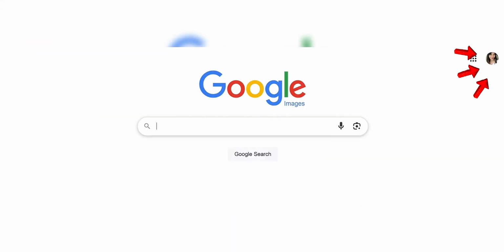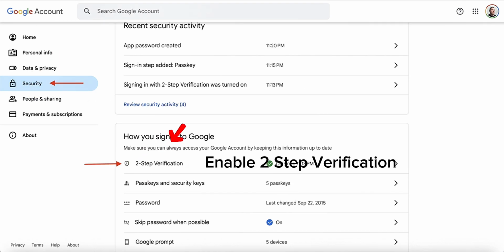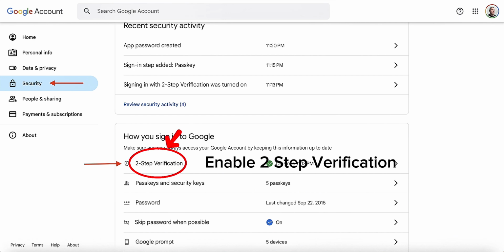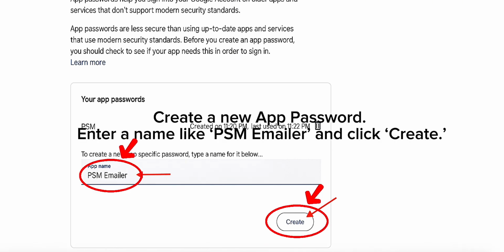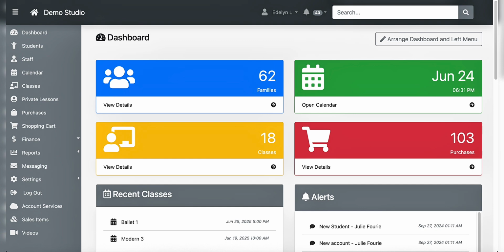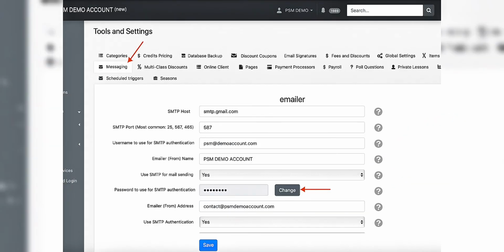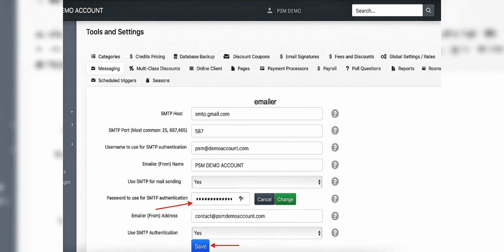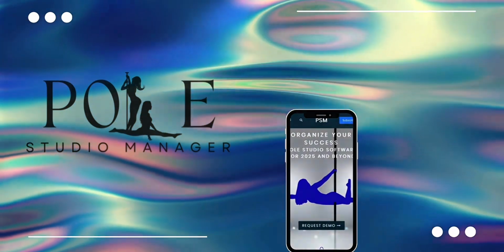Fix Gmail Emailer in Pole Studio Manager | Easy Google App Password Setup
Having trouble sending emails in Pole Studio Manager (PSM)?
Gmail recently updated how it connects with third-party apps, and that might be why your emailer stopped working.

In this tutorial, we’ll walk you through how to fix the issue by generating a Google App Password and updating your emailer settings inside PSM.

✅ What you’ll learn:
 • How to enable 2-Step Verification on your Google account
 • How to create a Gmail App Password
 • How to update your PSM emailer settings
 • How to get your emailer working again smoothly

No tech background needed — just follow the steps and you’ll be set up in minutes!

📌 For best results, use the same Gmail account that’s set in your PSM emailer settings.
📧 Make sure to save your App Password somewhere safe.